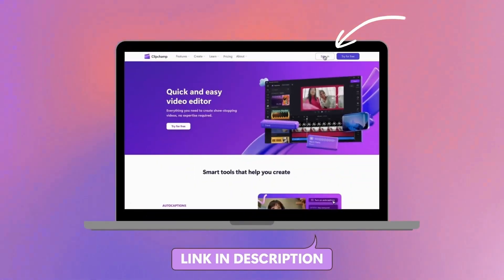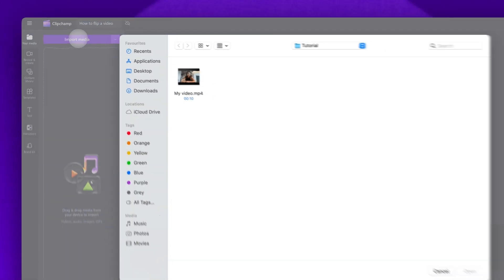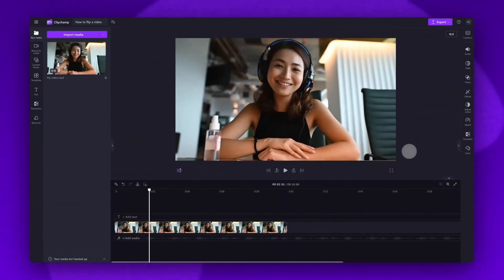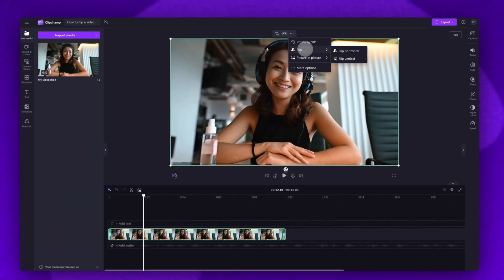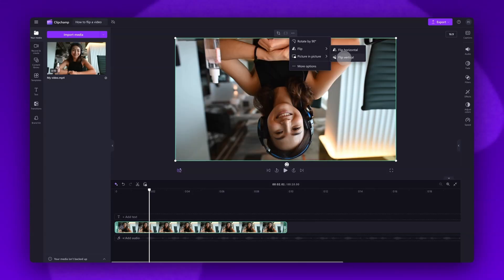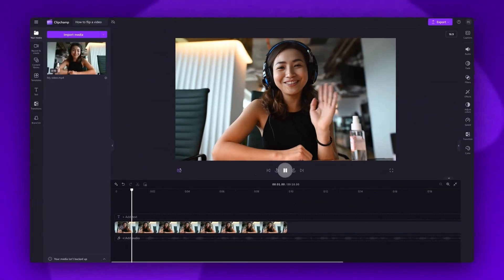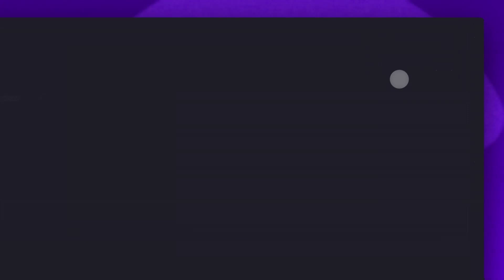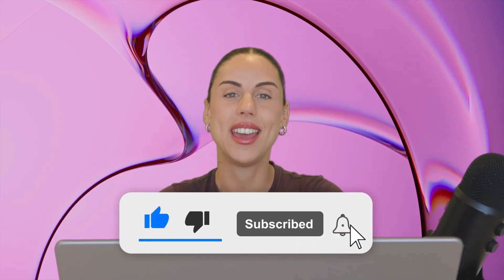How to flip a video in 1 minute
In this tutorial, you'll learn how flip any video either horizontally or vertically with Clipchamp. So, feel free to try mirroring your video yourself through the link above ☝️

TIMESTAMPS:

00:00 Intro
00:08 How to access the editor
00:15 How to import your video
00:31 How to flip your video
01:01 Other tools
01:14 How to export
01:30 Outro

Use this link to start video editing using the best free editing software